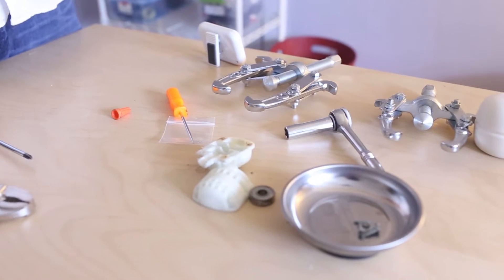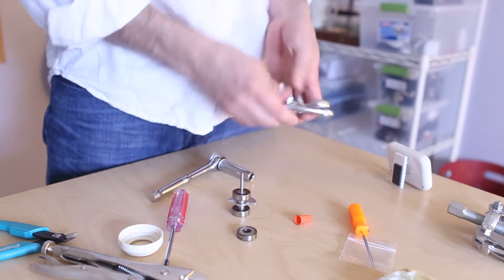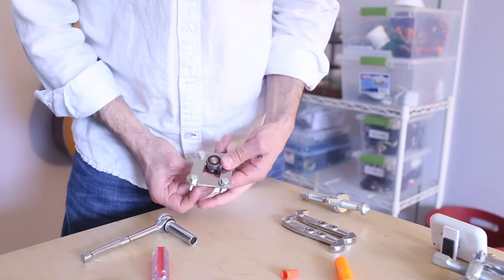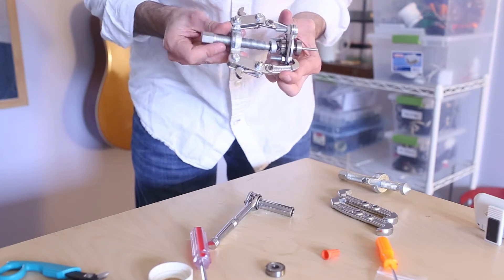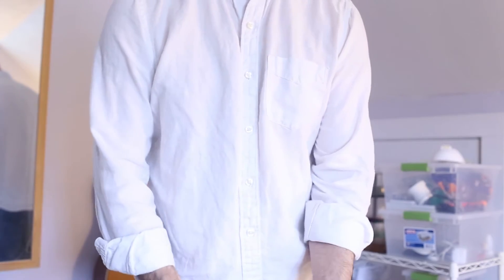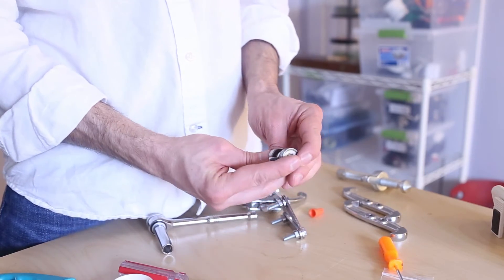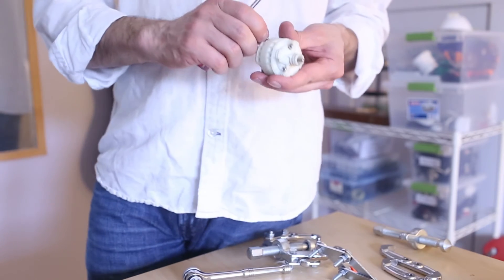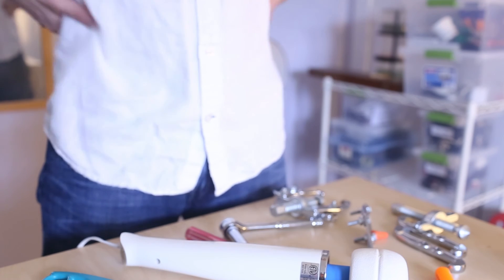Fixing the Hitachi - Episode 2: Bearings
In this episode, Bob shows how he replaced the rusted bearing (NSK 608Z) using some jaw pullers. The only piece required for full vibration capability is a new drive shaft. Next video will include multiple attempts at replacing the drive shaft.